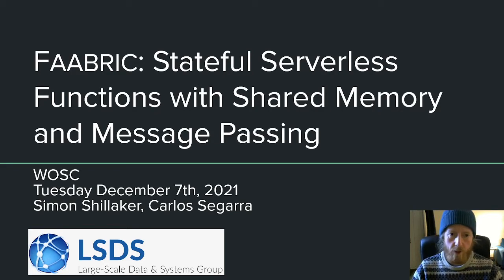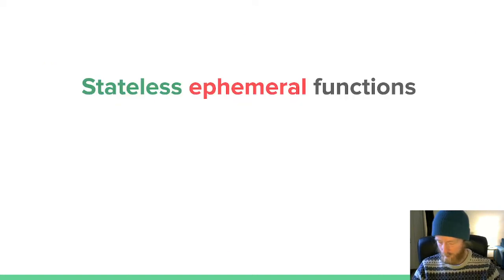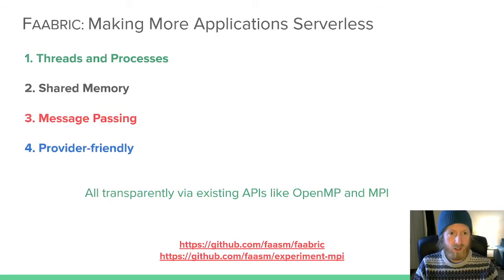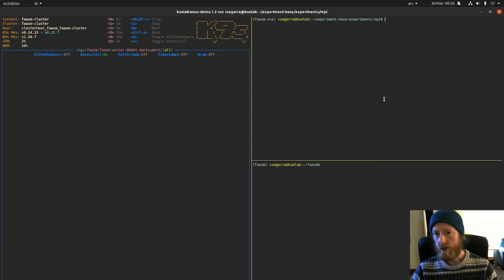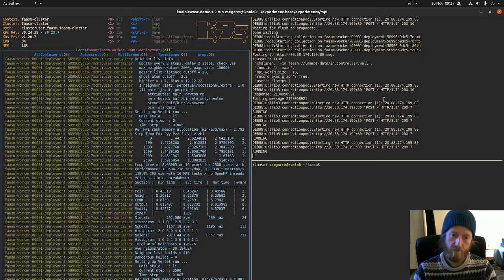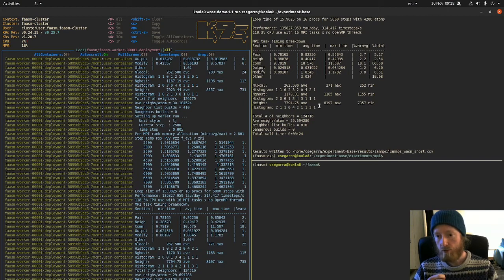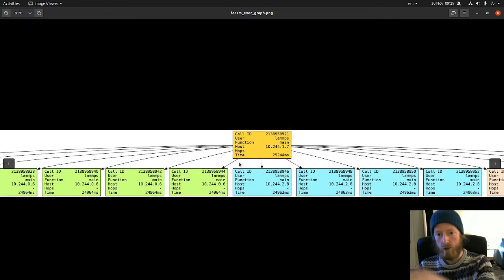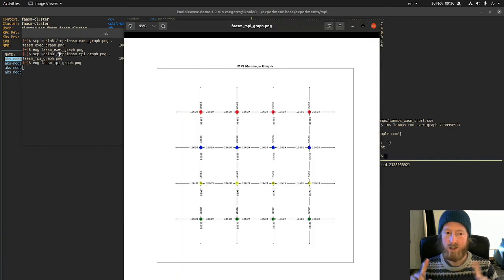Faabric: Shared Memory and Message Passing for Serverless - WOSC7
Submitted to the Seventh International Workshop on Serverless Computing (WoSC7) 2021